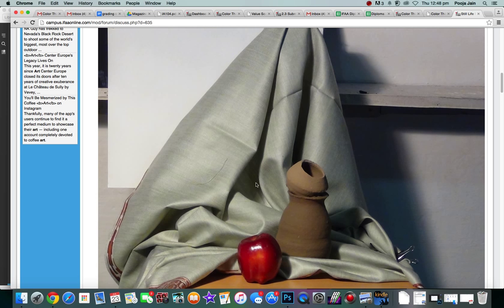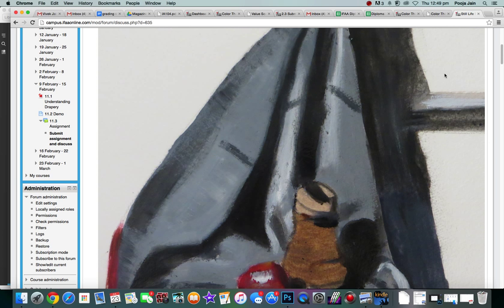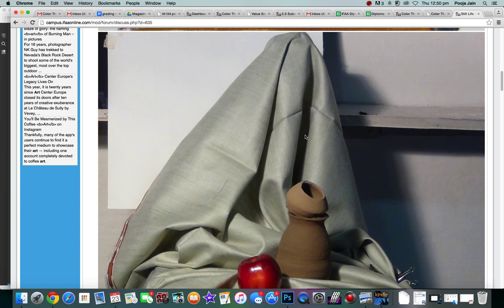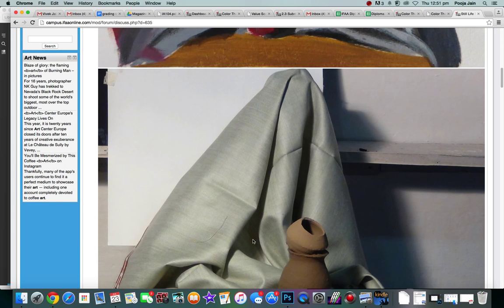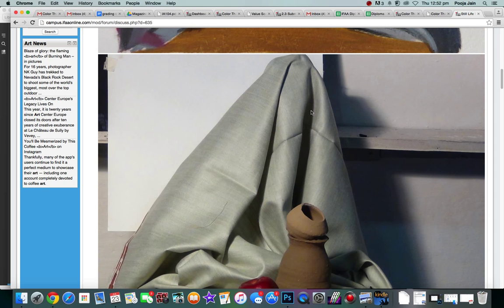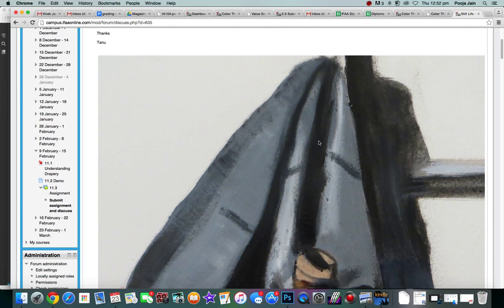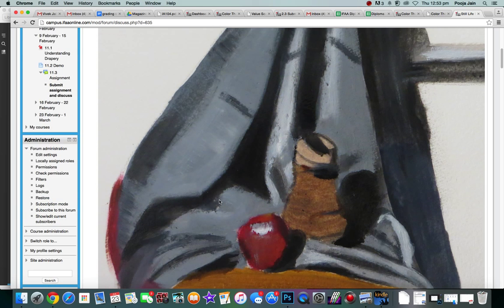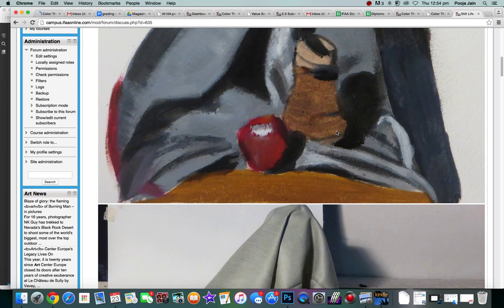15 07 23 12 54 50 Record